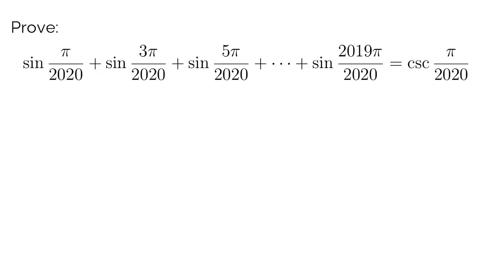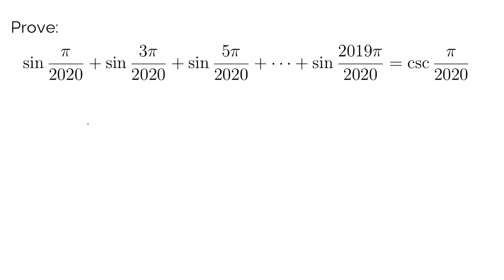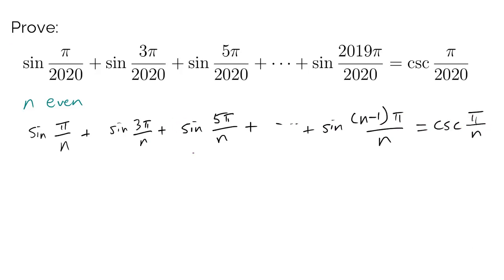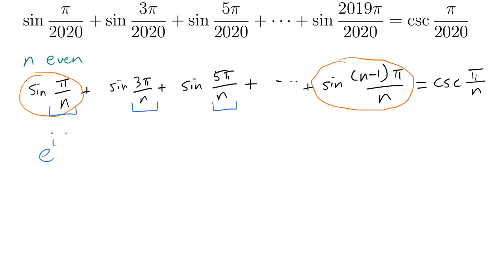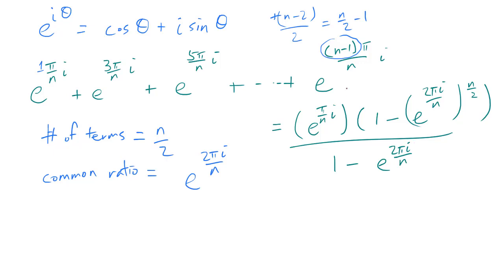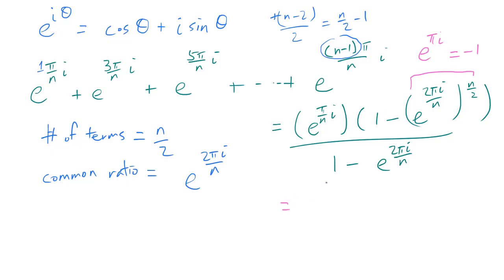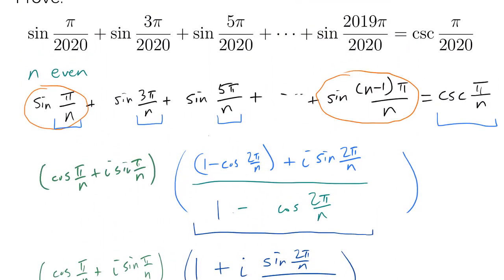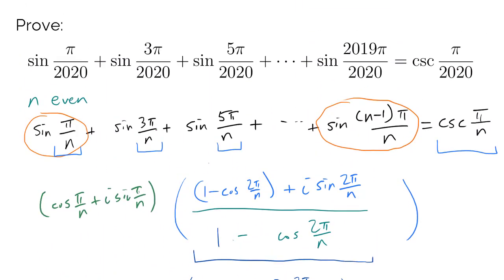Summing Sines to get a Cosecant (feat. 2020 and sqrt(-1))!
Let's evaluate this series by taking advantage of the arithmetic relationship in the angles.